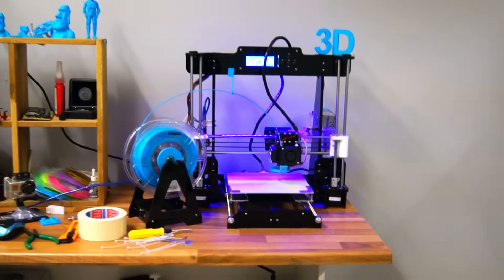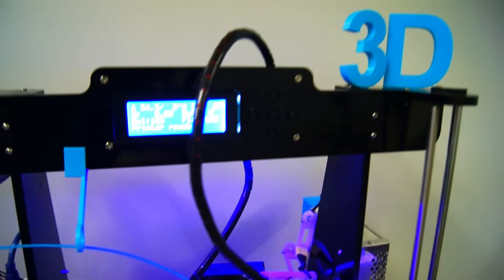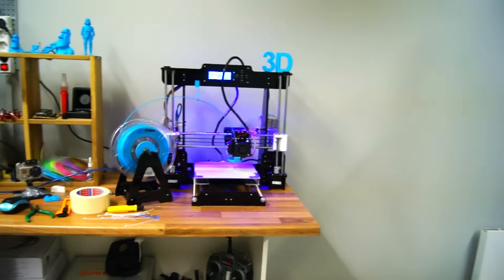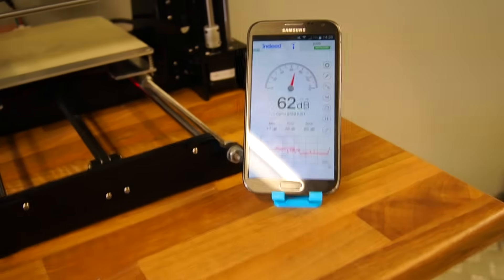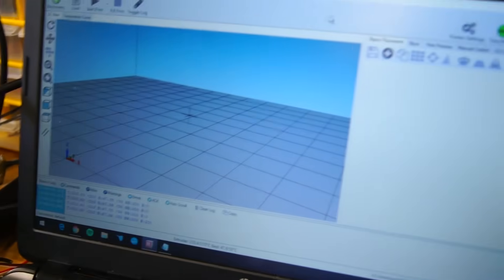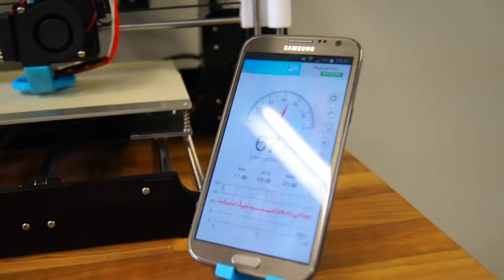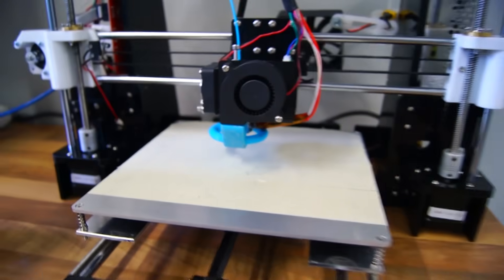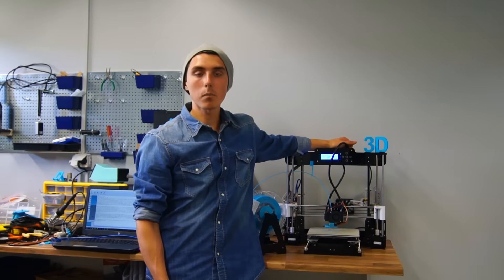Best Cheap DIY 3D Printer Kit Anet A8 - RCLifeOn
In this video I will showcase the "Anet A8 Desktop 3D Printer Prusa i3 DIY Kit" for just 200$.

Specifications:

Model: A8
Engraving Area: 220 x 220 x 240mm
Frame material: Acrylic plate
Platform board: Aluminum Base
Nozzle quantity: Single
Nozzle diameter: 0.4mm
Layer thickness: 0.1-0.3mm
Memory card offline print: SD card
LCD screen: Yes
Print speed: 100mm / s
Printing material: ABS, PLA, Luminescent, Nylon PVA, PP and Wood
Material diameter: 1.75mm
File format: G-code,OBJ,STL
XY-axis positioning accuracy: 0.012mm
Z-axis positioning accuracy: 0.004mm
Voltage: 12V
Host computer software: Cura, Repetier-Host
Packing Type: unassembled packing
Certificate: EMC, FCC, LVD, RoHs

This is a DIY kit, meaning the package arrives in parts and is not assembled. The building of this 3D printer was surprisingly easy and should not intimidate anyone from buying this product. The assembling process from start to finish was approximately 5 hours, and another 2 hours for programming.

Cura or Slic3r? Well, first of all I'm using the Repetier-Host software. In the very start I did in fact use Slic3r with success. However, it significantly improved the print quality once I changed to Cura. That's the slicer I use all the time, and is highly recommended for beginners!

How noisy is it? Not noisy at all! According to my sound meter app the decibel level hovered around 60dB. You can definetely be in the same room as the printer!

My two best tips for improving this printer is the following:

1. Print out a better cooling nozzle! The included one is terrible because it only blows air on one part of the printed object. When the other side doesn't receive any cooling it will warp and twist, causing your print to lift one corner. Cooling is the key for improving prints! With no cooling the outer layer will not look as good as it could with sufficient cooling.

2. There's nothing worse than a failed print! This could be caused by numerous things. However, the one major problem I experienced in the beginning was tangled filament. Basically the filament holder was not rotating smoothly enough for the extruder to pull it efficiently. The filament tangled and blocked the filament entrance, causing a failed print. That's why you have to make a better filament holder. I recommend you construct your holder by using bearings (see video).

Video Editing Programs:
LightWorks